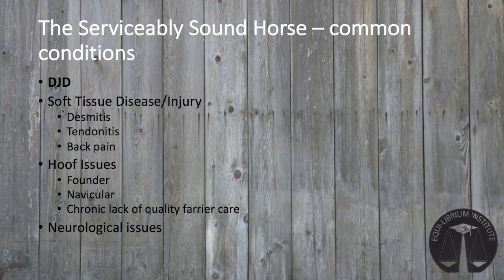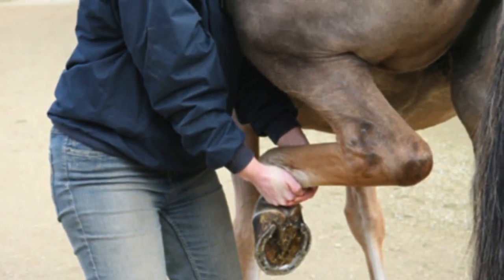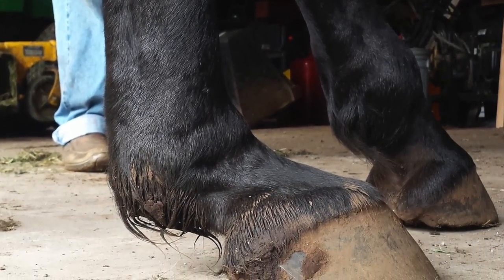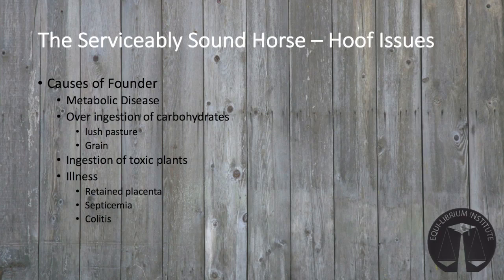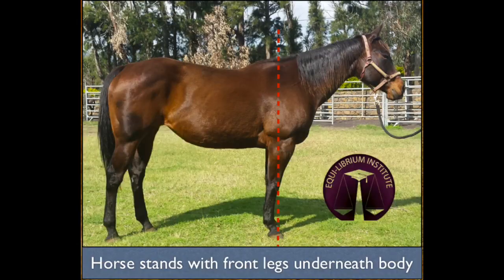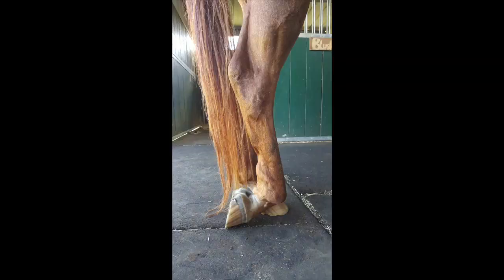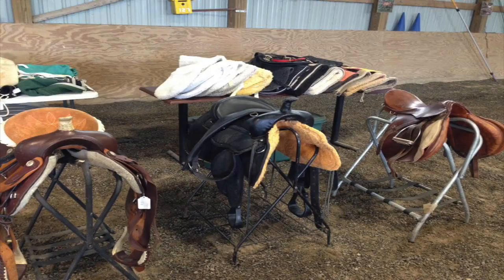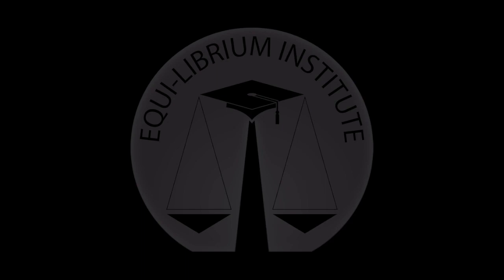Therapy Horse Care and Needs Video Two (2020)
We are now The Equine Institute! We changed our name January 1, 2020 to simplify, and we still offer the same great resources with a mission of helping horses.  Online horse health courses for all horse lovers and professional certification courses for vet techs and equine bodyworkers is still our specialty; learn more and sign up at our

This is video two in a series of 3 equine vet developed videos, and covers the most common orthopedic conditions as well as external factors that affect therapy horses.

Video 1 focuses on exploring what types of horses often go to therapy programs.  Specifically, older horses and horses with chronic conditions such as lameness issues and how to help them.

Video 3 in the series covers things all staff members should know how to do to such as recognizing emergency situations with a horse, how to apply bandages, understanding saddle fit, etc.

The Equine Institute provides a large number of high quality, online science-based courses developed by an equine veterinarian and equine fascial therapist. Many of our courses are suitable for horse owners. We also offer a professional training program in Equine Fascial Integration Therapy and have approved continuing education courses for veterinary technicians and equine bodyworkers.

The Equine Institute is committed to helping horses by sharing free educational resources with horse people.

View other free videos on horse health, and learn about co founders, Dr. Kelleyerin Clabaugh, DVM and April Johnston MSc, nationally certified equine fascial integration therapist.

Learn more about our online courses and in person workshops for horse owners and professional equine bodywork practitioners, those interested in becoming certified in equine fascial integration therapy, aspiring veterinary technicians, and vet techs in need of online RACE Certified Continuing Education courses